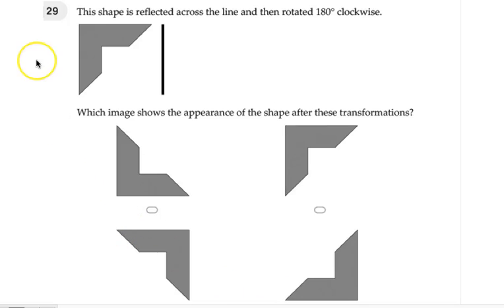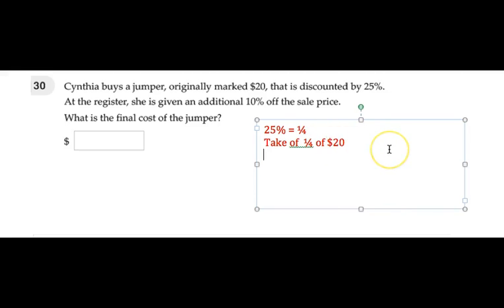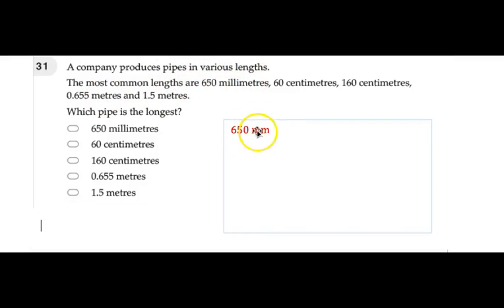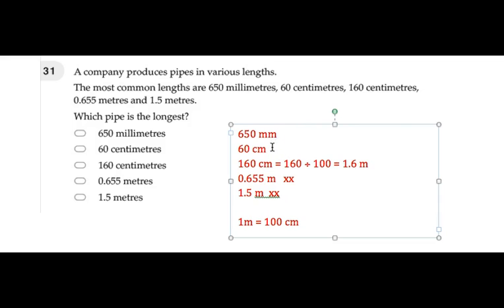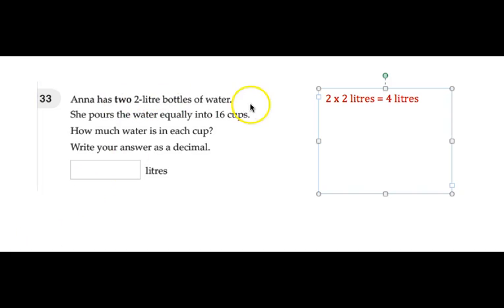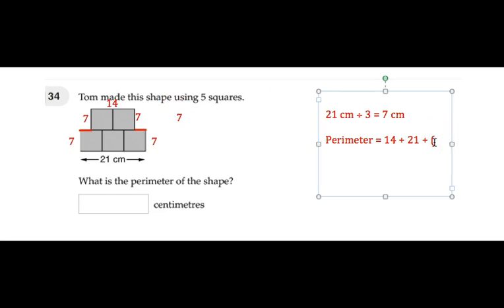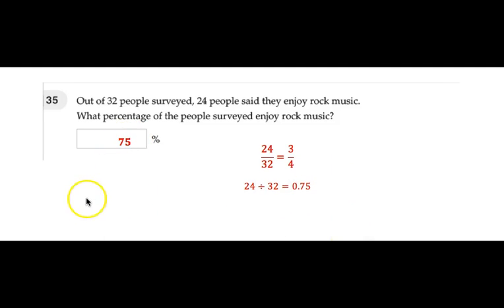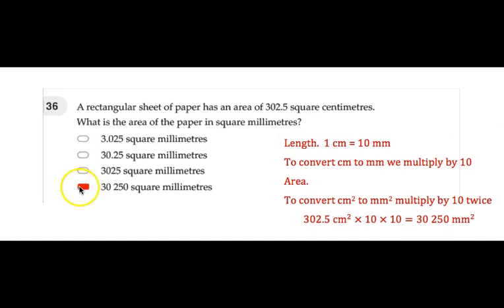YR 7 2017 Q29 - 36 solutions